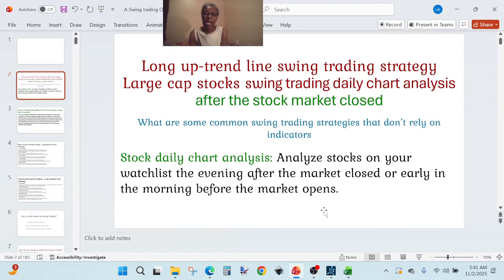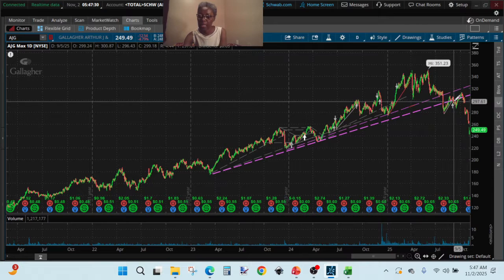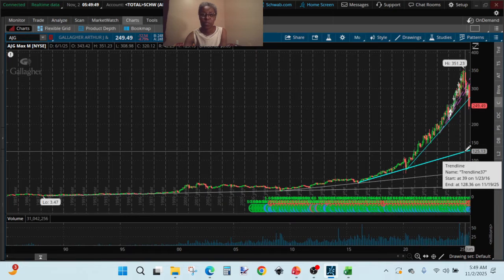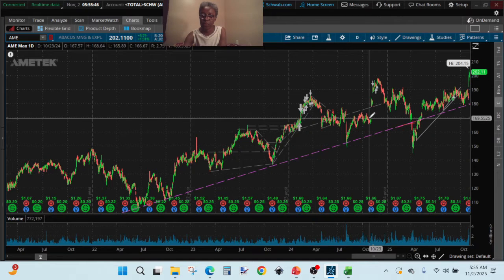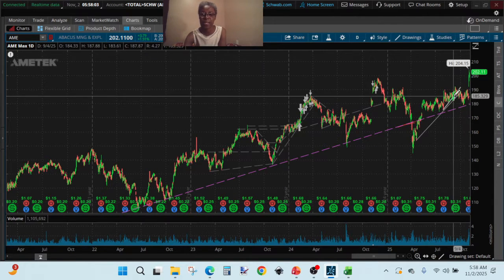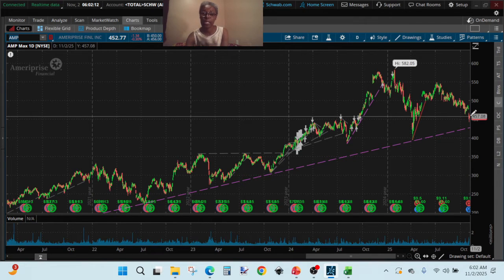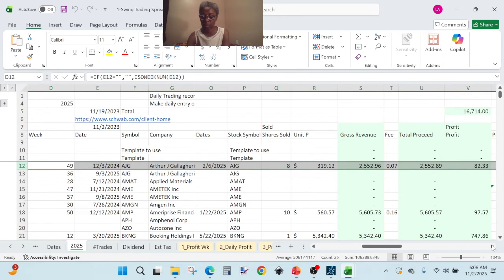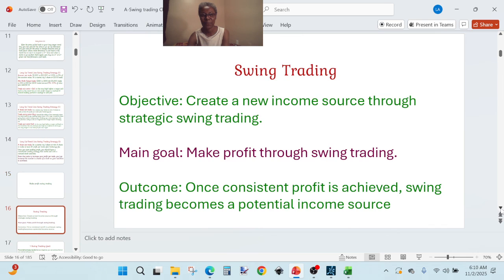What are some common swing trading strategies that don’t rely on indicators v214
AJG, AME, AMP
Entry Strategy
Exit Strategy
Time-Based Exit
What are some common swing trading strategies that don’t rely on indicators